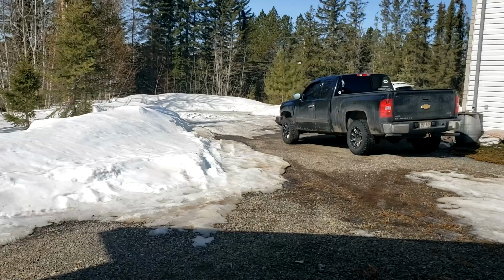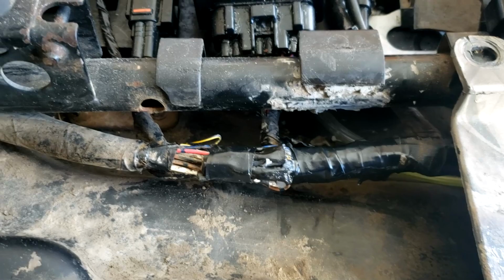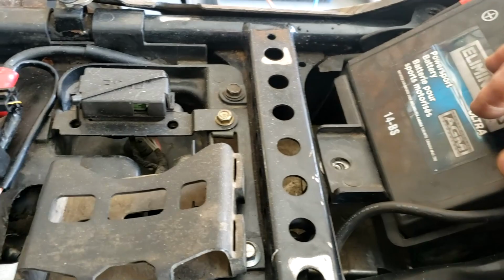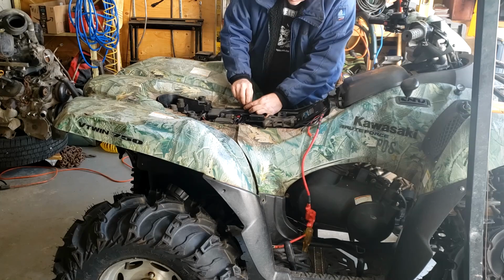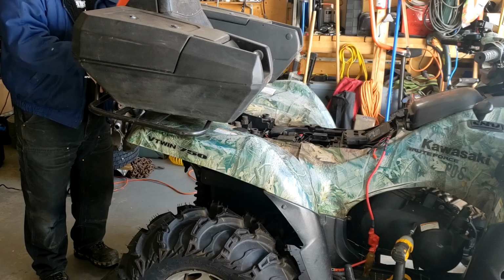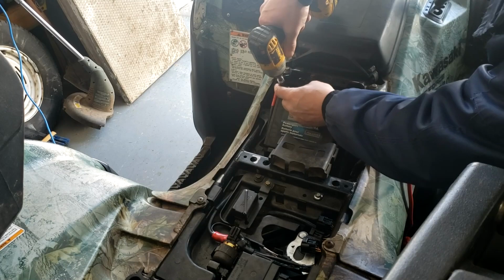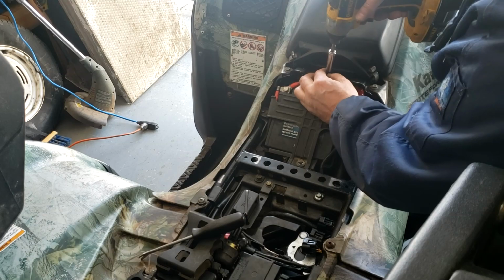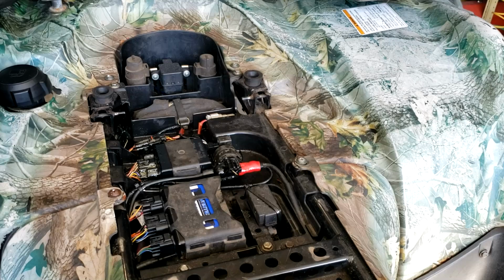Will the Dynatek CDI box fix Brute Force 750 Issues I've been having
Putting the Brute back together and installing the new Dynatek CDI unit

for Awesome Can Am Outlander Aluminium Bumper Corners! These corners come with a Lifetime replacement should they break, just pay for shipping.